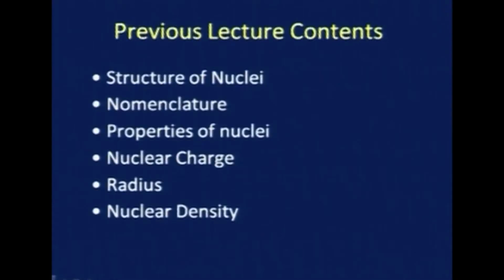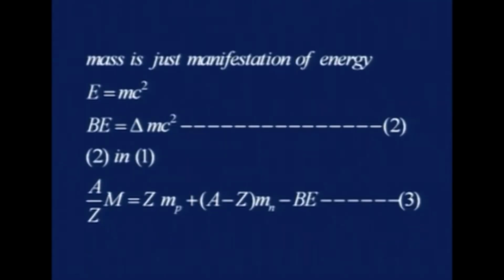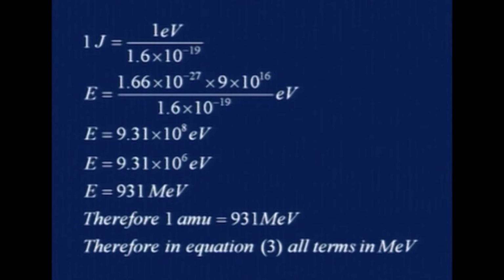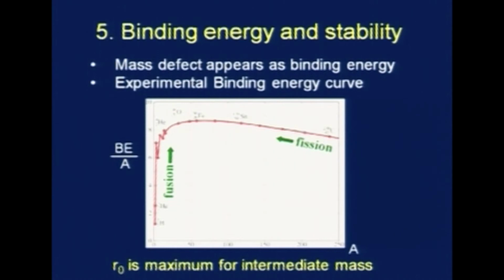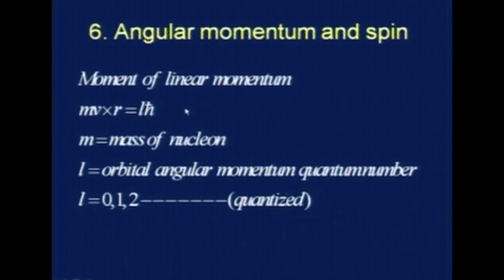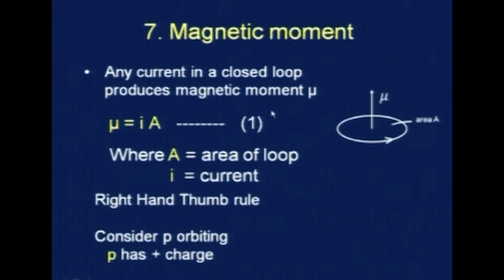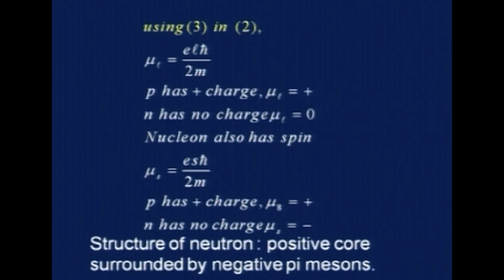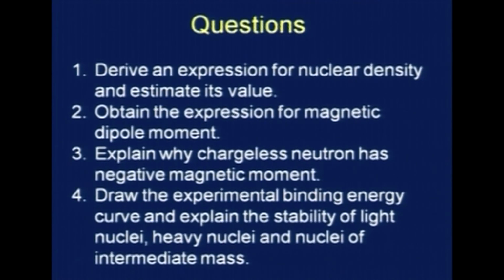NP 02 HD Version